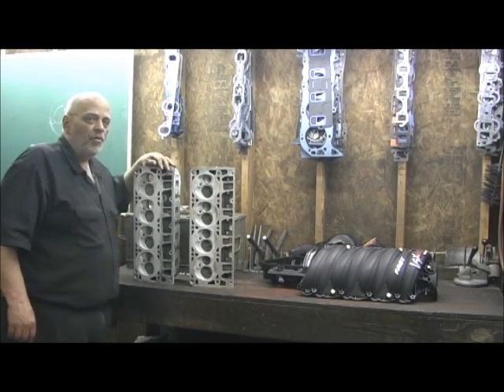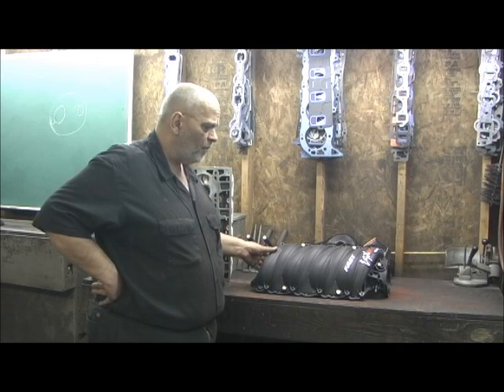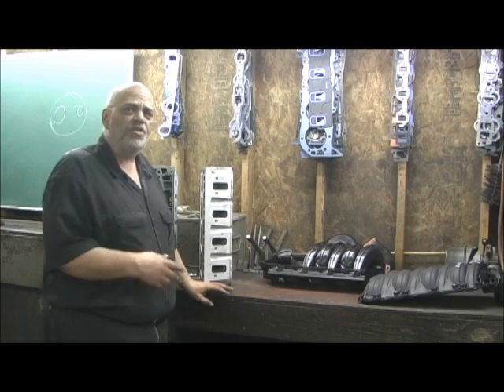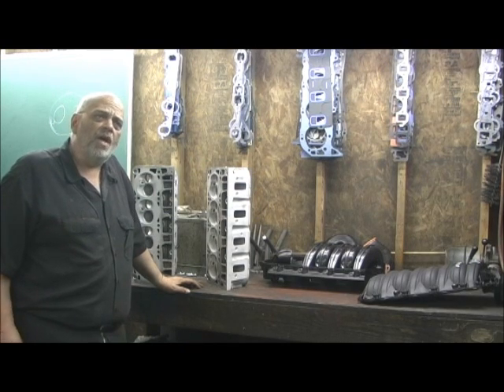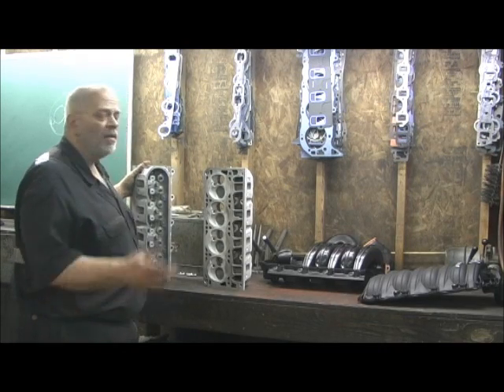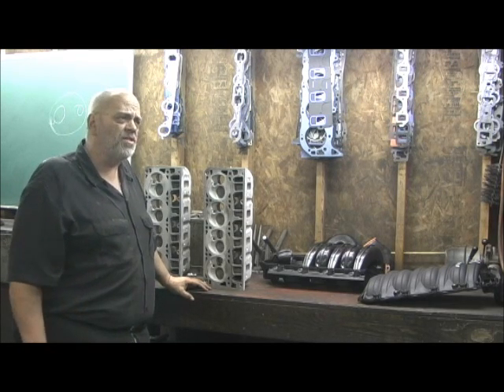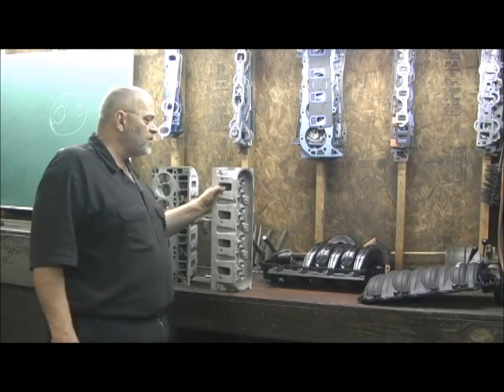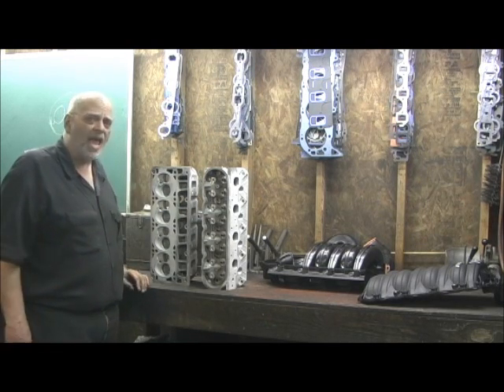2013 LS3 Heads W/ F.A.S.T. LSXR Intake Introduction 1.0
Lets jump in to the latest Generation Chevy Cylinder heads with the 2013 Corvette LS3 Heads and the F.A.S.T. LSXR Intake manifold. This is the Introduction with comments and design aspects of the two.